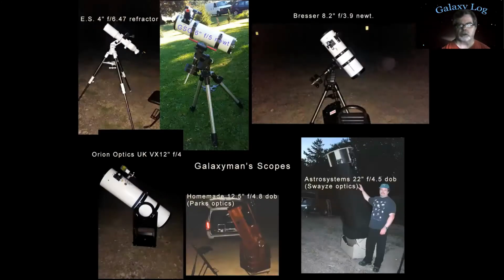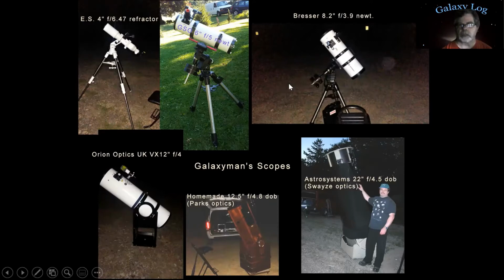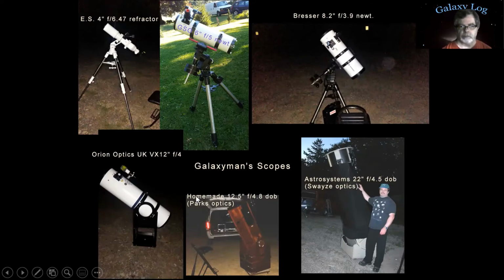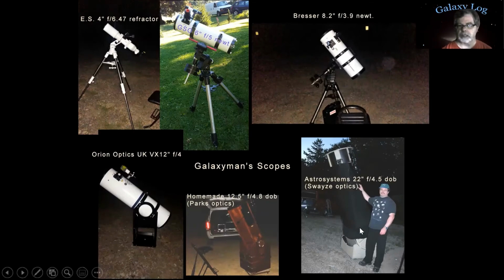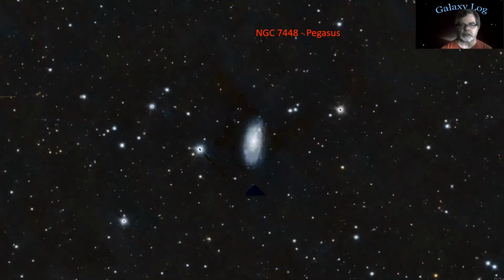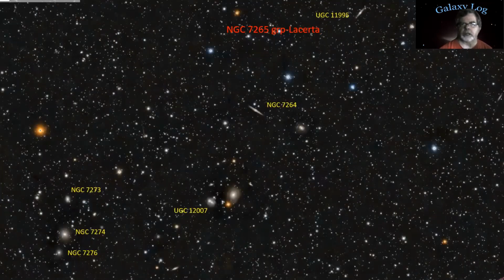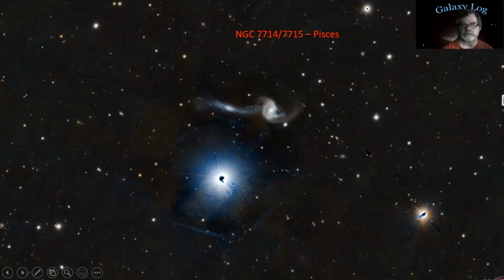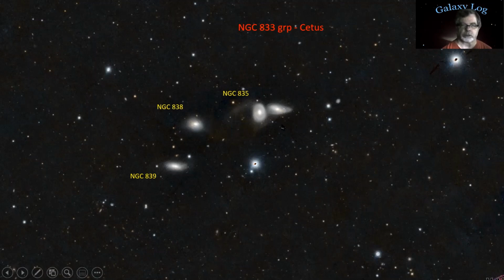Planning for GL Autumn 2020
Here's a pre-planning video on some galaxies I'm looking to view for Galaxy Log this Fall. Also included are the telescopes I use.